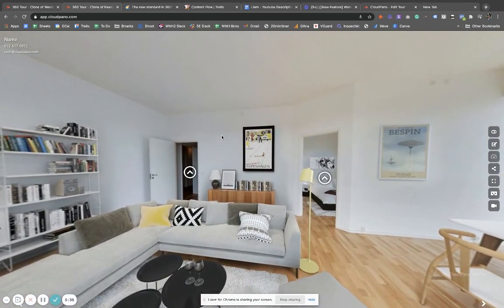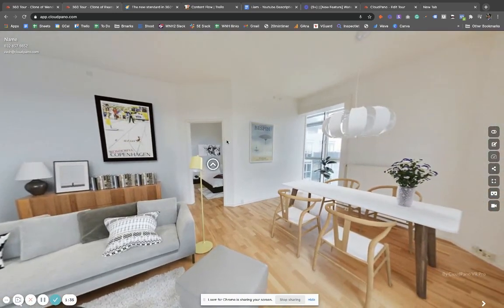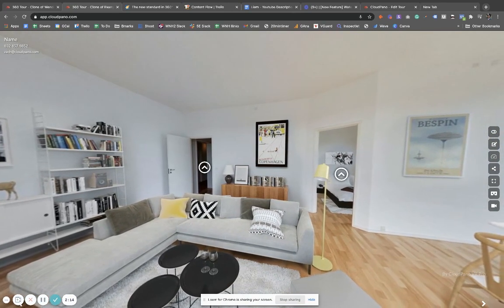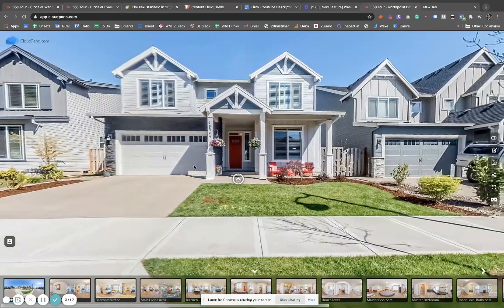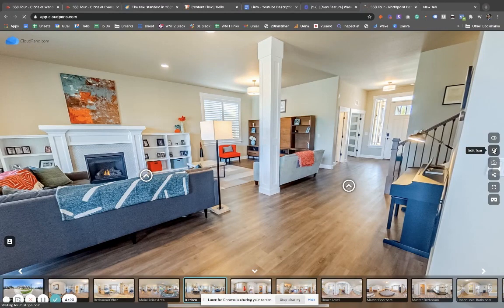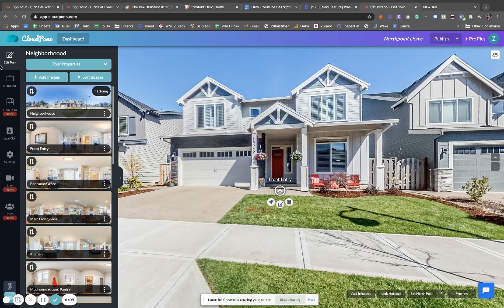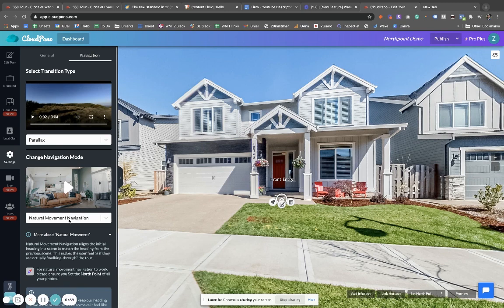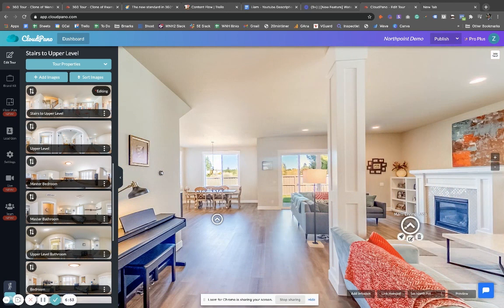[New Feature] Parallax Walkthrough Transitions How To Create Lifelike Virtual Tours With 360º Photos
[New Book Release] Virtual Tour Profit: How To Automatically Attract High Ticket Clients, Sell Subscriptions and Build A Wildly Profitable VR Agency

Gear
⚠️ Ricoh Theta Z1
⚠️ Go Pro Fusion
⚠️ Monopod with legs
⚠️ Neweer Extendable Monopod

END
pro2,
review,
pro 2,
insta 360 one,
virtual tour,
how to virtual tour,
how to scan a property,
how to scan a house,
pushing a button,
capture app,
tripod for 3d scanner,
3d camera,
3d scanning camera,
scanning camera,
360 camera,
360 scanning camera,
comparison,